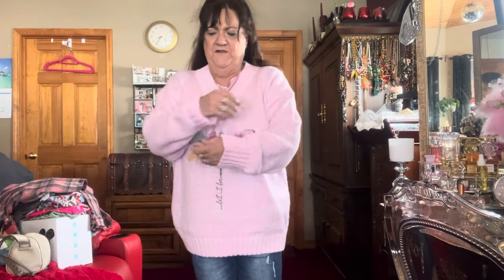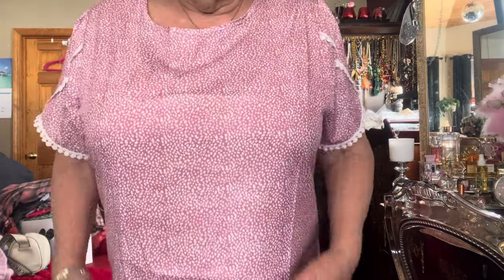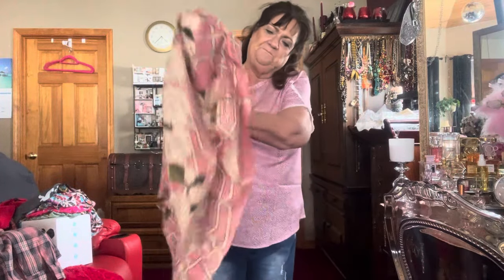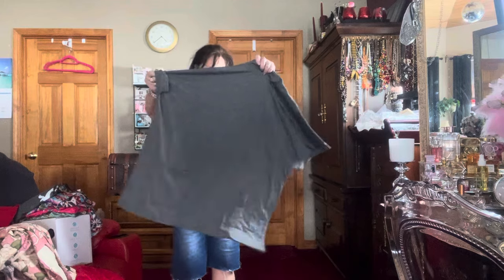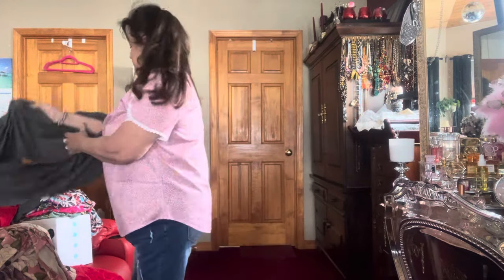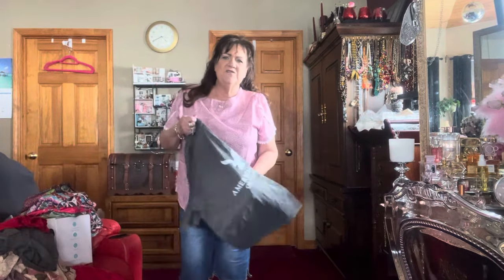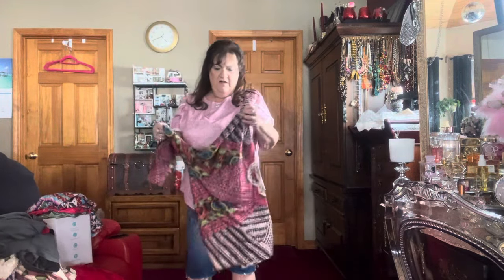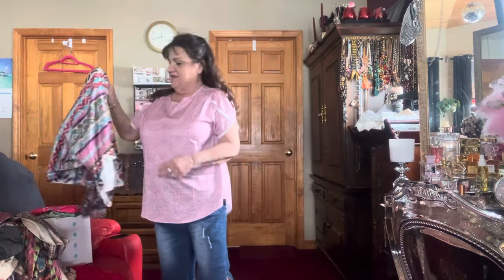Temu try on plus size shirts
Temu shirts linked below

American Eagle tee sold out
Pink tee with lace sold out